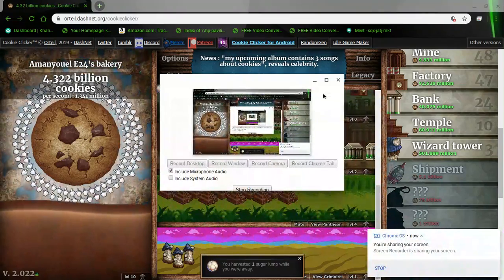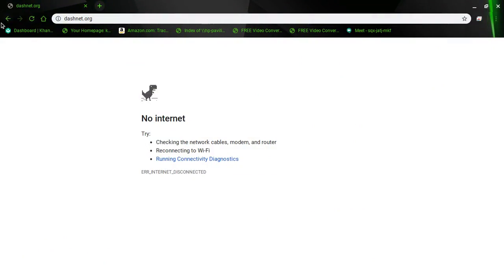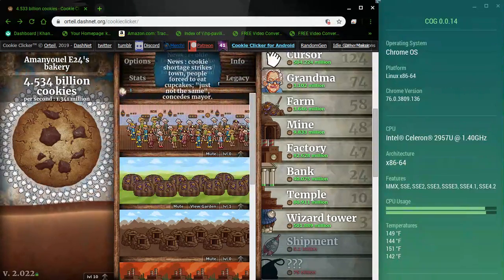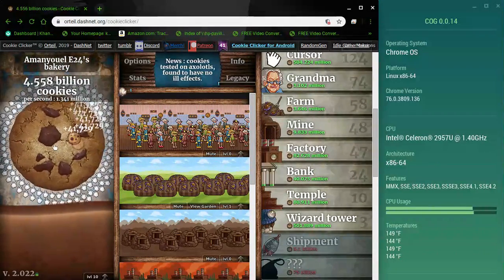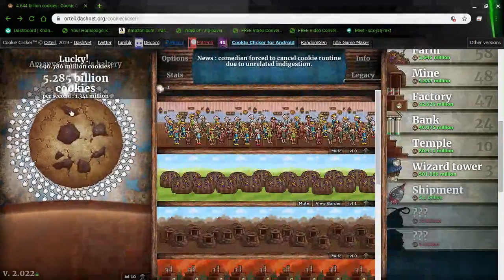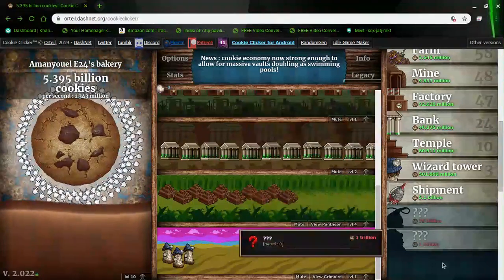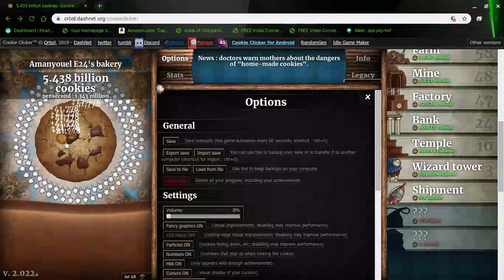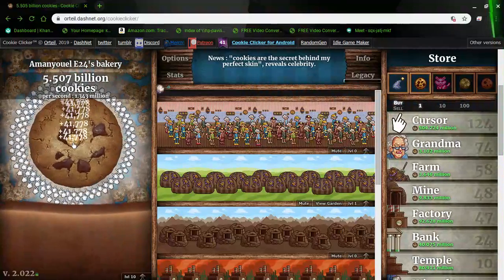Cookie clicker gameplay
-this is about me playing cookie clicker
-and I'm sorry for not posting youtube videos